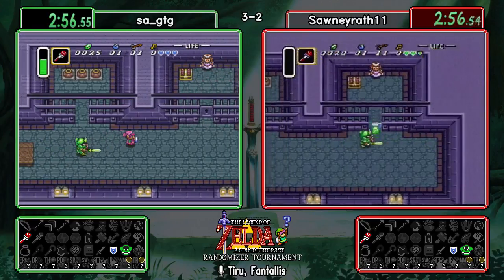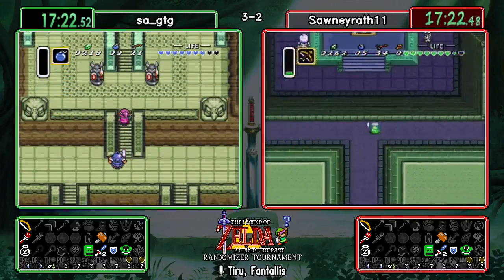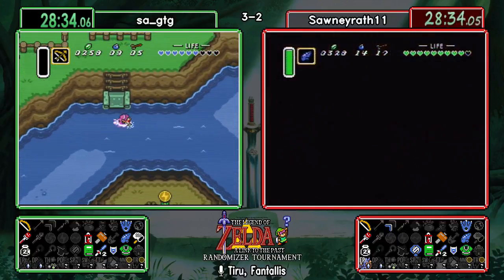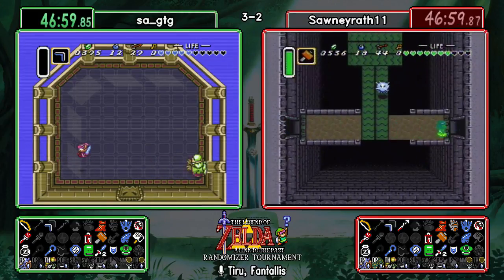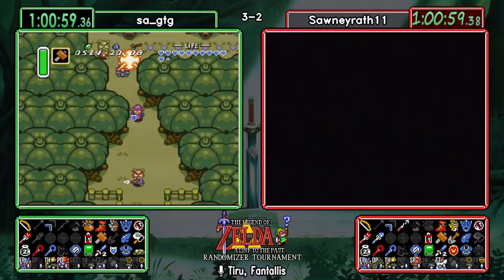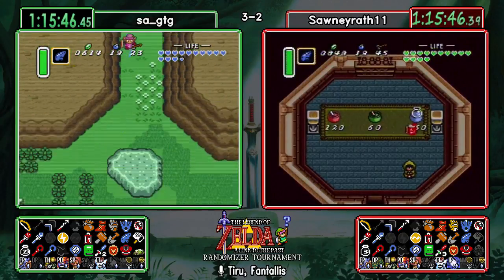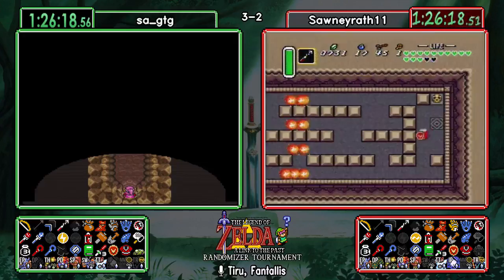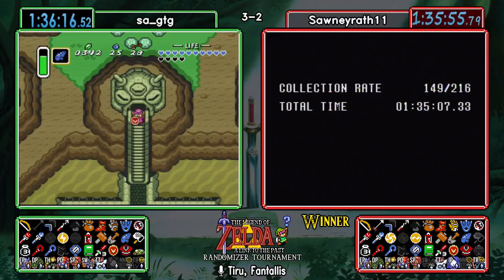sa_gtg vs Sawneyrath11. ALTTPR Tournament Spring 2018